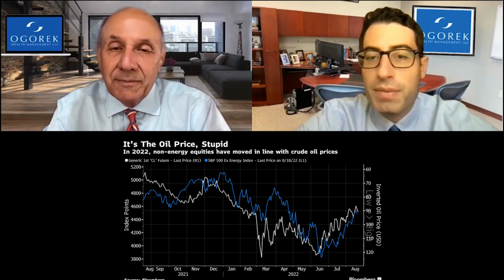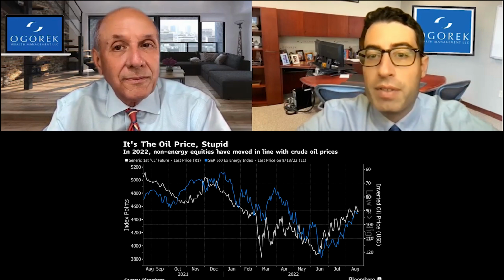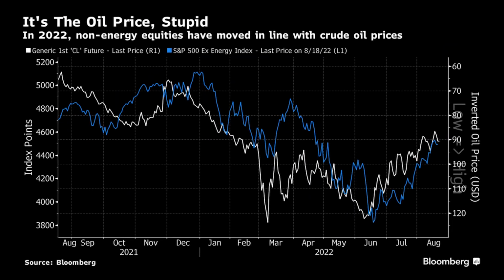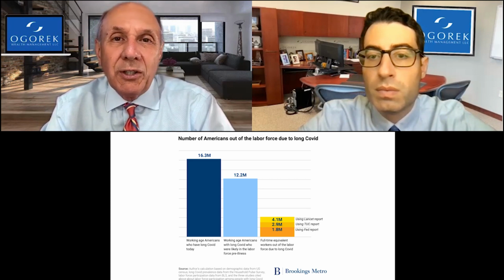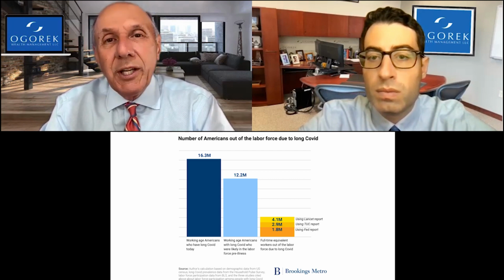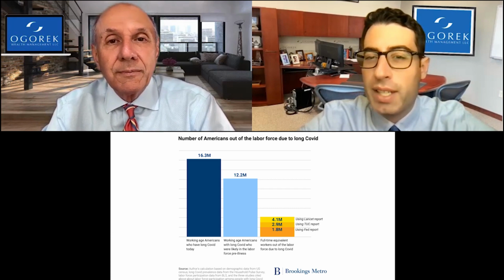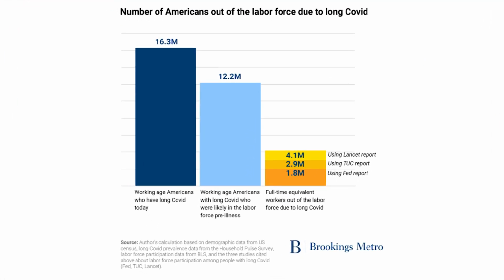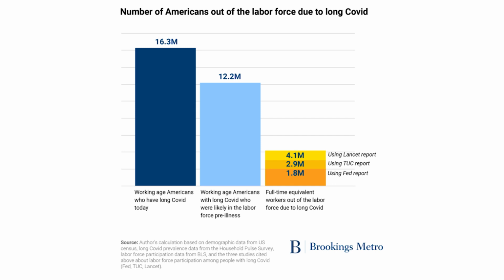A Hidden Driver Of Inflation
What does the market look at as a sign of inflation?  Tony Ogorek and Jeff Viksjo discuss the obvious, and sneakier, contributors to inflation in this edition of Chart Talk.